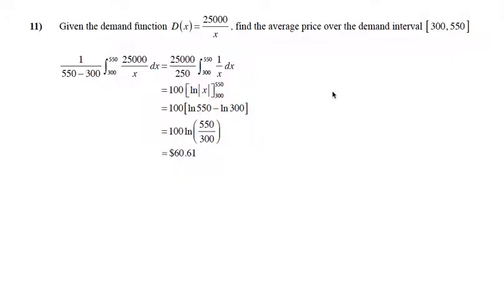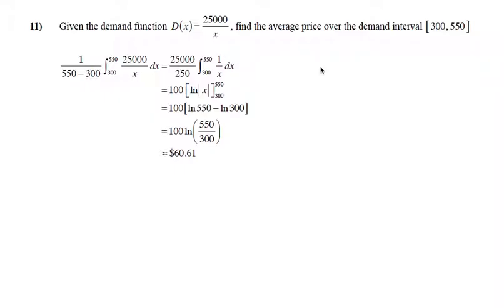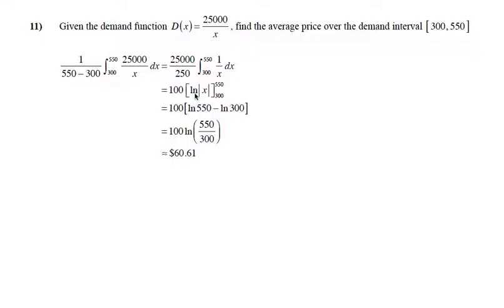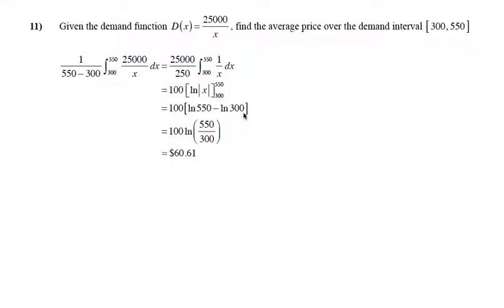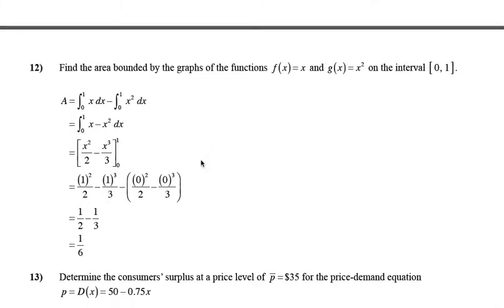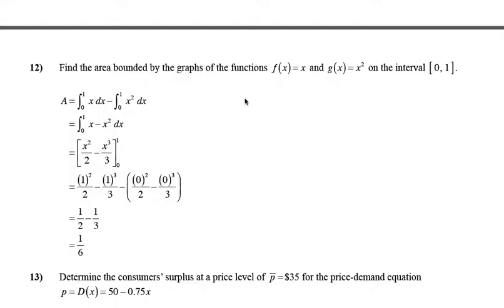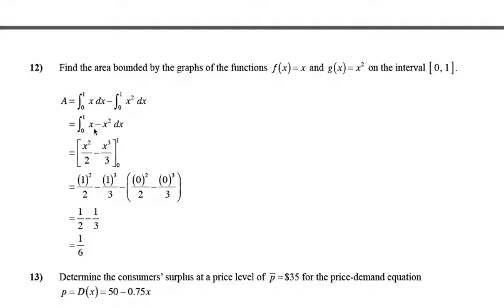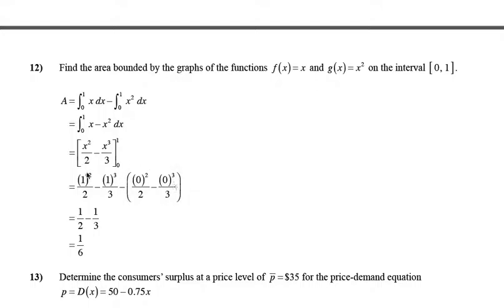1325 FE Review Q11 and Q12